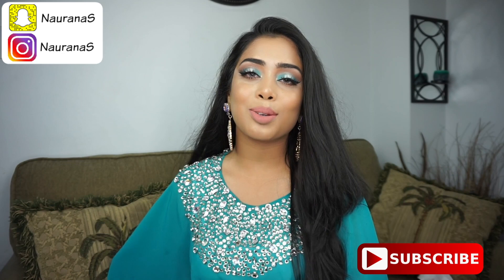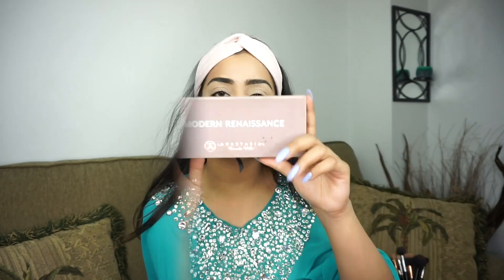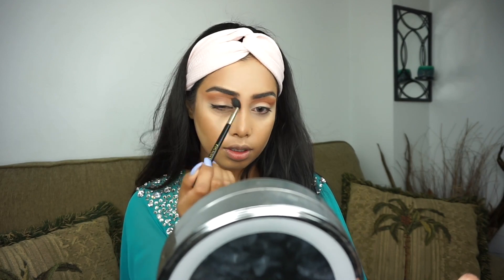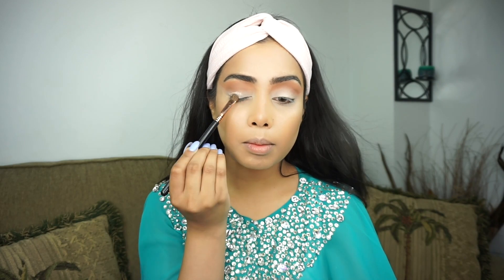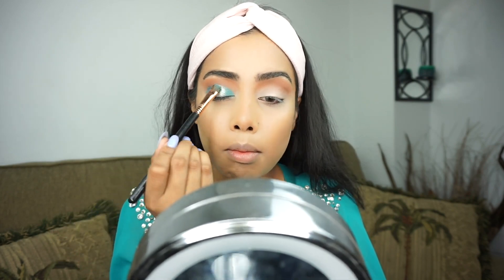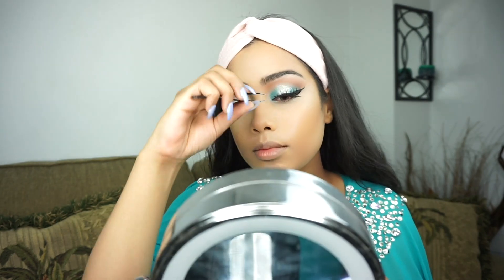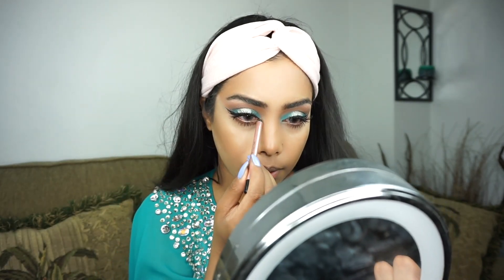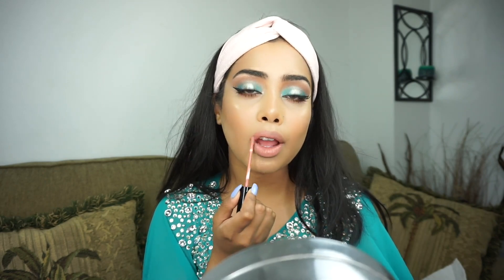EID MAKEUP 2017 (SILVER & BLUE) | Naurana Shabnoor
Hope you guys enjoy this Silver & Blue look for Eid! Eid Mubarak to all my muslim friends!!! Hope you have an amazing Eid with your friends and family!!

Products used:

Eyes:
Tarte shape tape concealer light neutral
Coverfx perfect setting powder
ABH Modern Renaissance palette
NYC Liquid liner
Maybelline Big Shot Mascara
Kiss #11 lashes
L'oreal Silkissime liner

Face:
Too faced born this way foundation
Tarte shape tape
Kat Von D shade & light palette
Laura Geller gilded honey